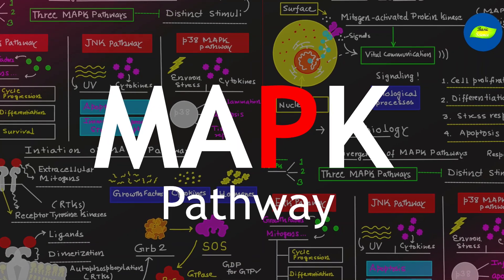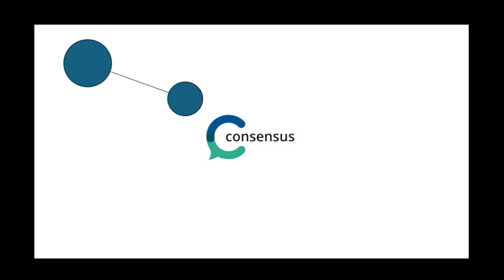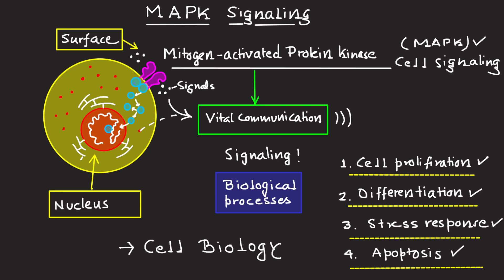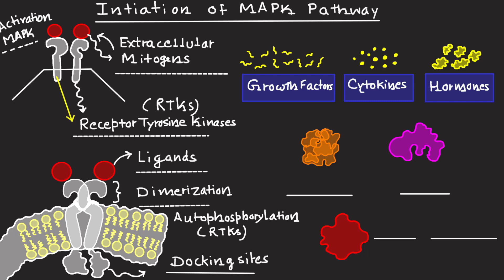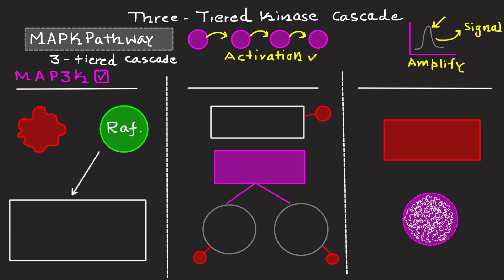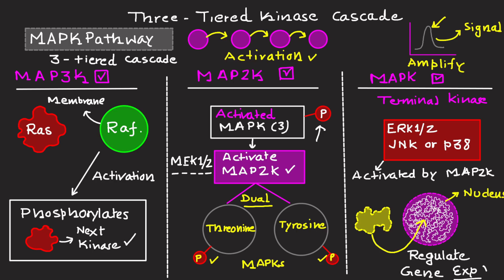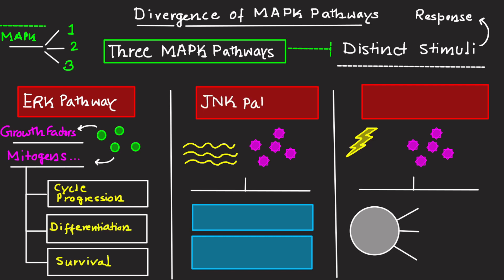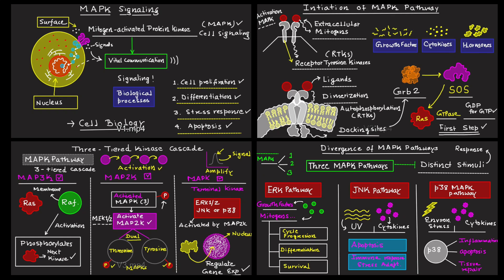MAPK Signaling Pathway| Basic Science Series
Welcome to our in-depth exploration of the Mitogen-Activated Protein Kinase (MAPK) signaling pathway, a critical communication network within cells that drives key biological processes. Whether you're a student, researcher, or simply curious about cell biology, this video will guide you through the essential concepts of MAPK signaling.
In this video, we cover:
🧬 Introduction to MAPK Signaling
Discover the vital role of the MAPK pathway in cellular functions such as proliferation, differentiation, stress response, and apoptosis. Learn why understanding this pathway is crucial for advancements in cell biology and therapeutic innovations for diseases like cancer and neurodegeneration.
⚙️ Mechanisms of the MAPK Pathway
Dive into the initiation of the MAPK pathway by extracellular mitogen stimulation. We explain how Receptor Tyrosine Kinases (RTKs) activate adaptor proteins like Grb2 and SOS, leading to Ras activation—a key step in this signaling cascade.
🔗 The Three-Tiered Kinase Cascade
Explore the sequential activation of kinases in the MAPK pathway:
• MAP3K (e.g., Raf): Initiates the cascade.
• MAP2K (e.g., MEK1/2): Dual-specificity kinase for MAPKs.
• MAPK (e.g., ERK1/2, JNK, or p38): Regulates gene expression and cytoplasmic substrates.
🌟 Divergence of MAPK Pathways
Understand the three distinct MAPK pathways and their specific cellular responses:
• ERK Pathway: Promotes cell cycle progression and survival.
• JNK Pathway: Regulates apoptosis and immune responses.
• p38 Pathway: Mediates inflammation and tissue repair.
This video offers a clear and concise understanding of how mitogen stimulation drives cellular communication, helping you appreciate the complexity of this fundamental pathway.
We’ve used Consensus to compile valuable information for this video. Want to try their premium pack? Not familiar with Consensus? Watch for a quick introduction and start exploring its benefits today.